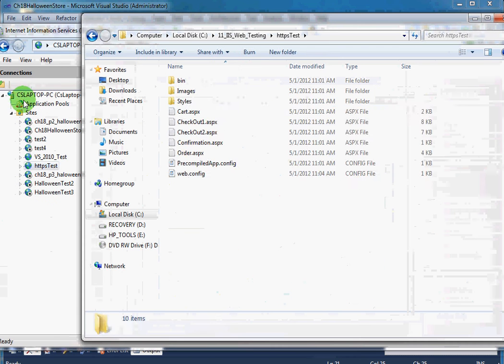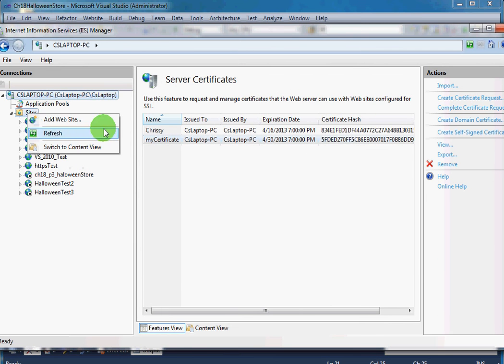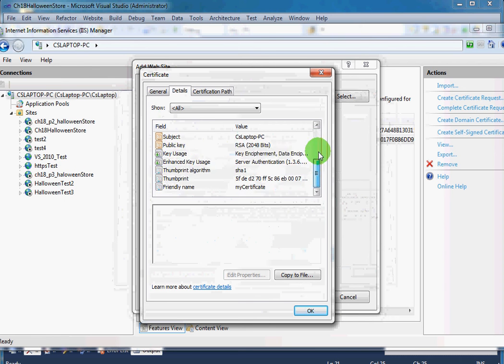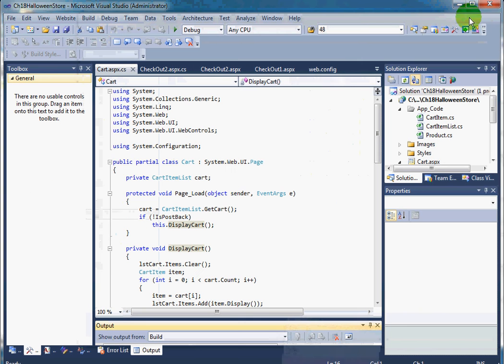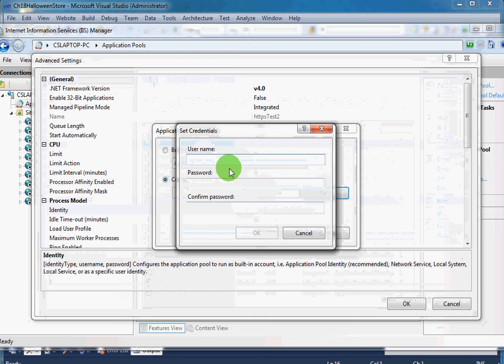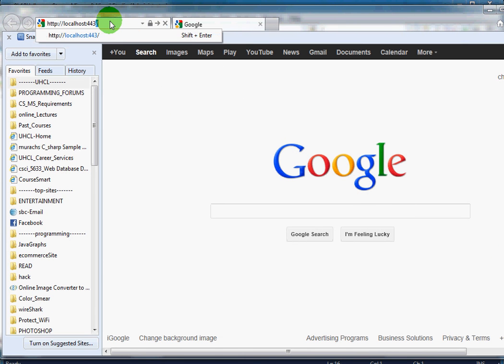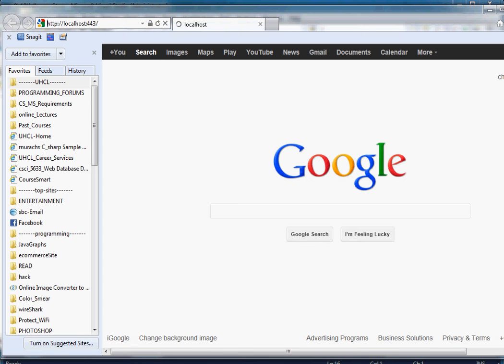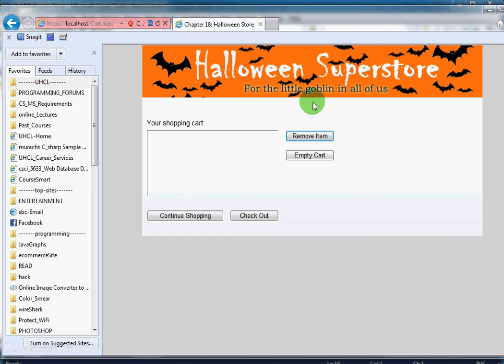18_ch18_IIS_https_website.avi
This shows how to create a self-signed Certificate in IIS and how to deploy a website via secure connection (https).